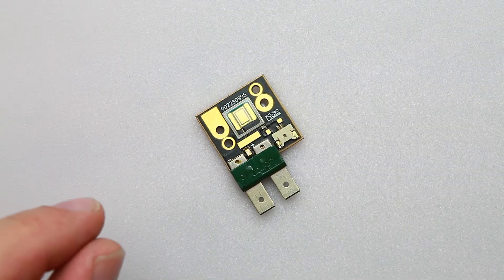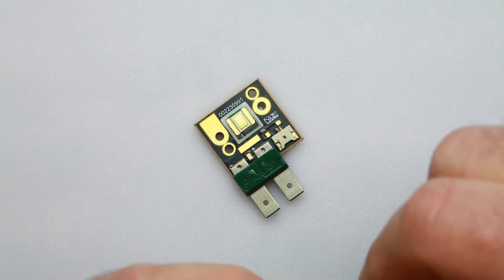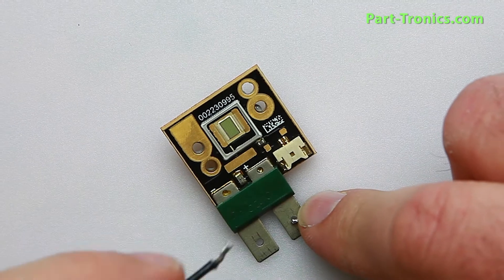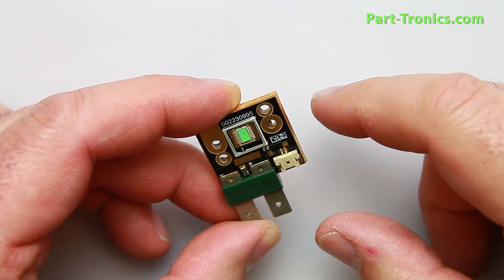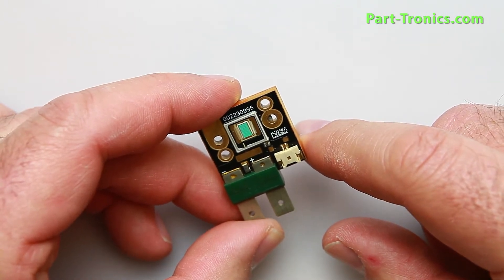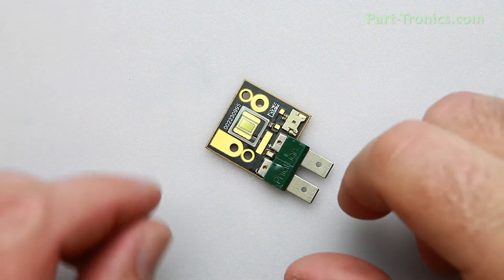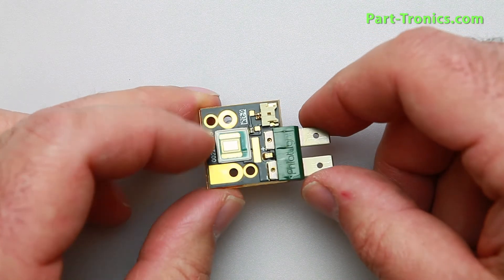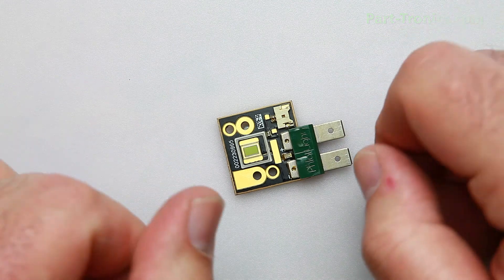How to Test an LED DISPLAY;PHLAT LIGHT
Using a 5 volt power supply to test a DLP LED.